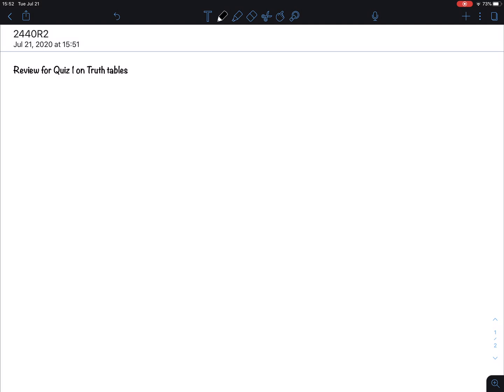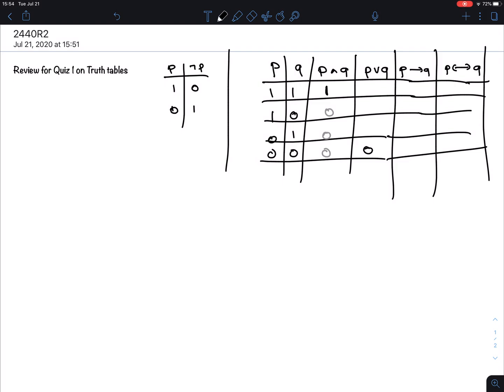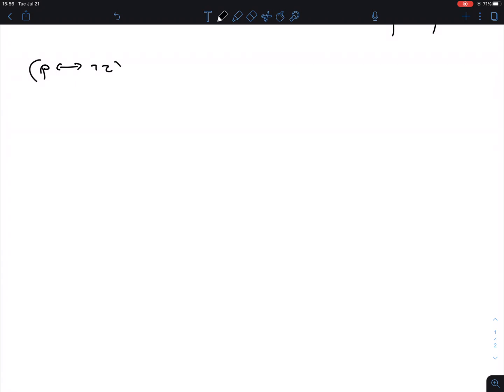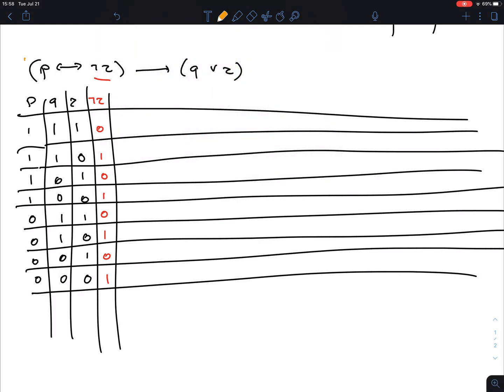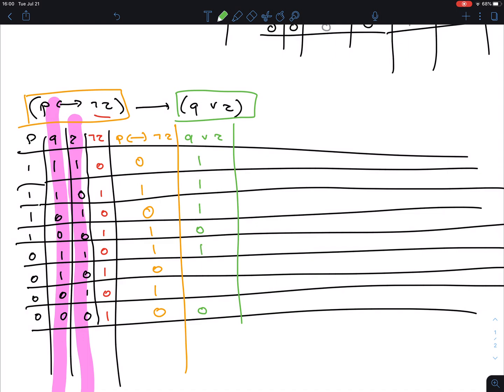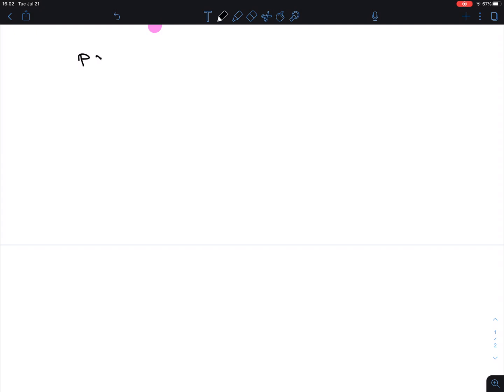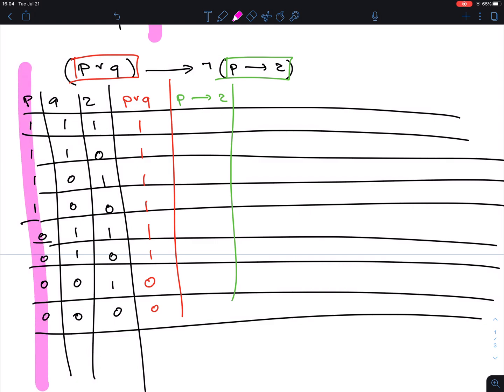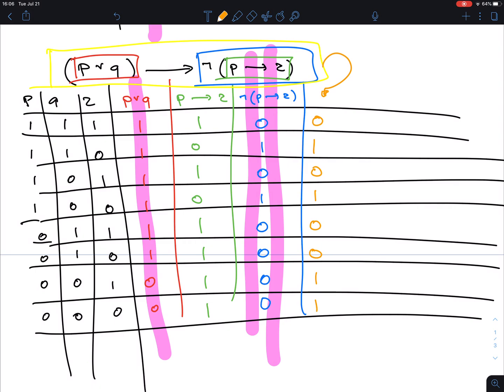2440R2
Review for Quiz 1 on Truth Tables.